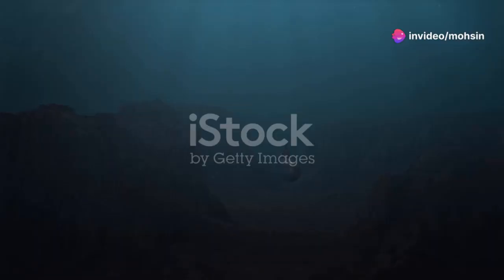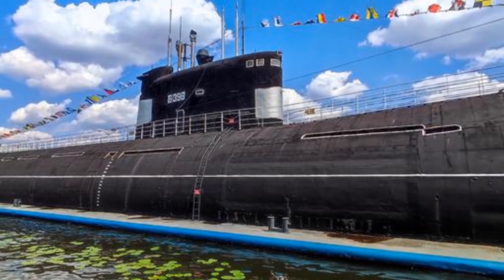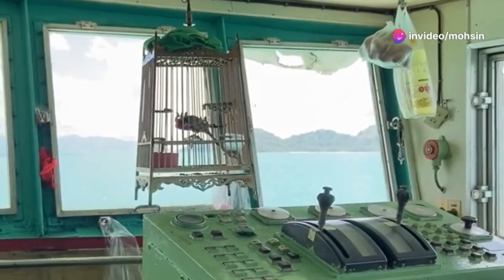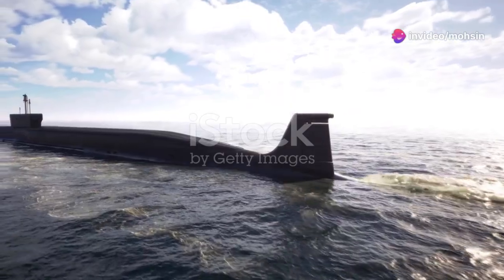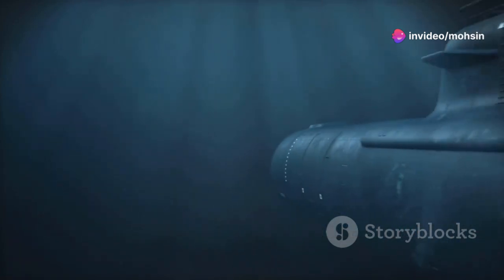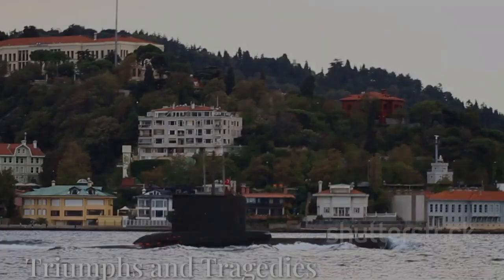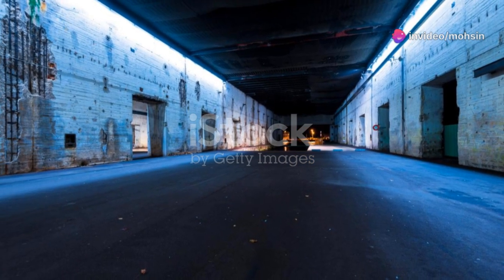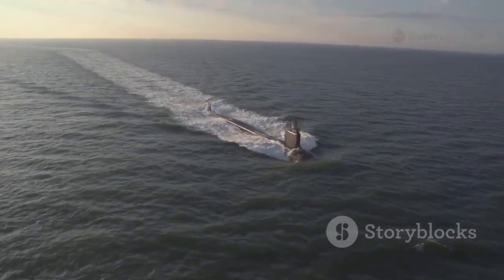Nuclear Submarines: The Silent Giants of the Deep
Dive into the mysterious and powerful world beneath the ocean's surface as we explore the fascinating realm of nuclear submarines. These silent sentinels are feats of engineering and technology, capable of navigating unexplored territories with unparalleled stealth, speed, and endurance.

Discover the intricate workings of their reactor cores, the essential role of sonar systems, and the strategic importance of ballistic missile submarines (SSBNs). Learn about the challenges faced by their crews and the historical milestones that have shaped modern submarine operations. From the Cold War confrontations to the future of AI integration, this video uncovers the secrets of these formidable submersible vessels.